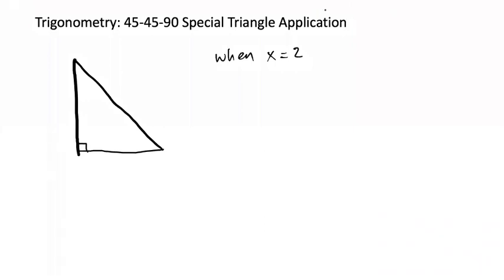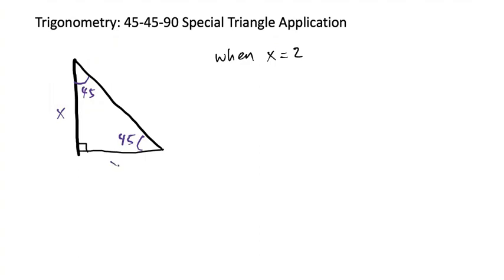Trigonometry: 45-45-90 Special Triangle Application